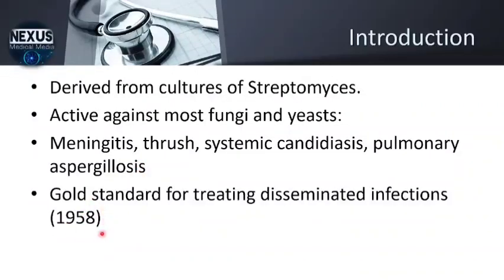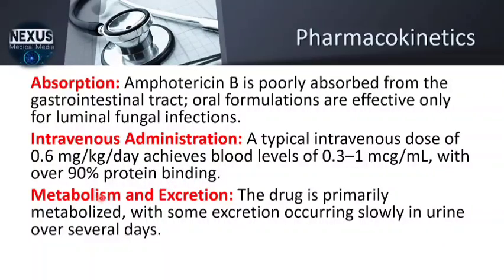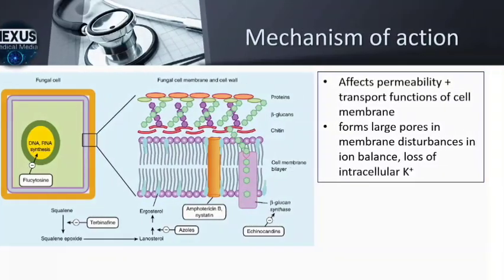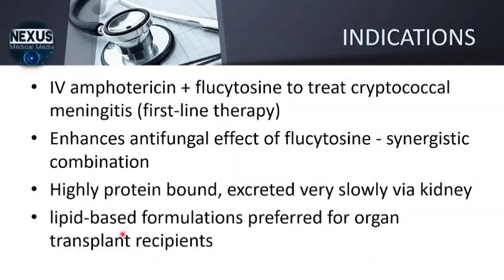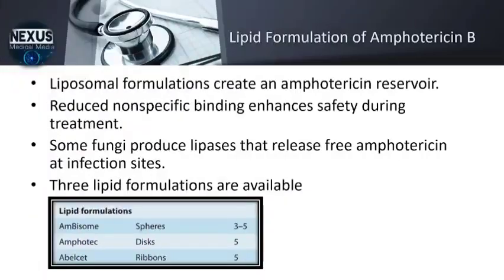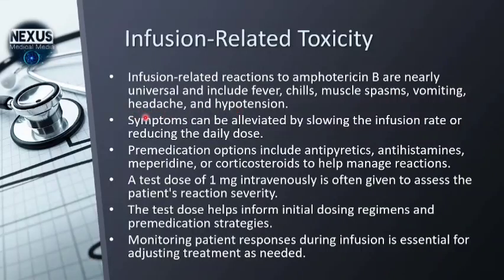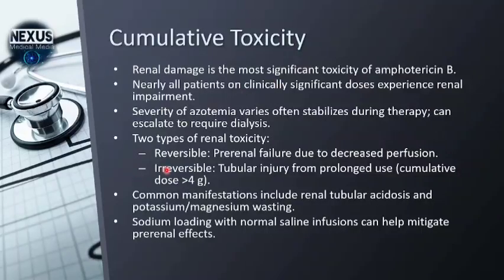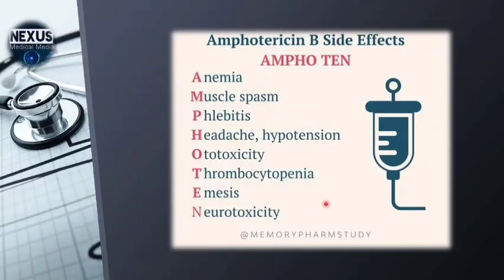Clinical Pharmacology of Amphotericin B Made simple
Welcome to my latest video on Amphotericin B, where I dive deep into this crucial antifungal medication. In this video,  I discuss the mechanism of action,  indications, and  side effects of this medication.